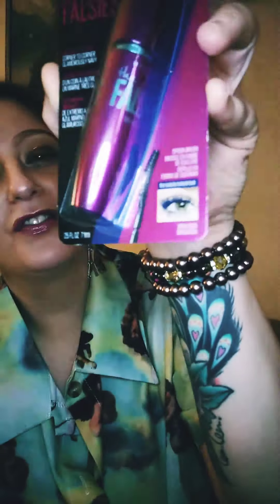555 Dollar Tree Challenge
Hi. My name is Marie but you can call me Re. Thank you for being here with me today.

I was tagged by @jamileesman23 to party in the 555 Challenge. It is a Dollar Tree Challenge where you show 5 items for 5 minutes and tag 5 people. I won't tag anyone, but please feel free to participate! Thank you ❣️